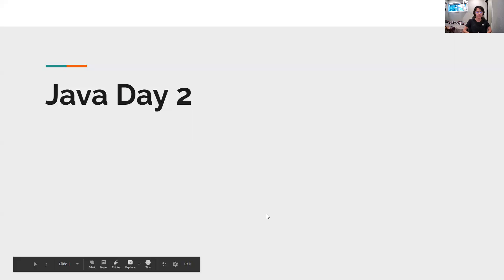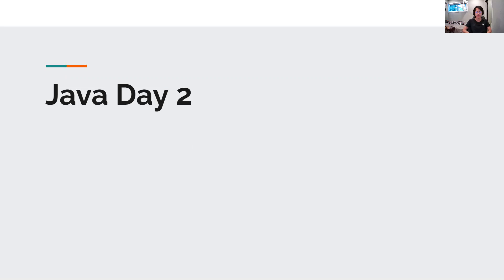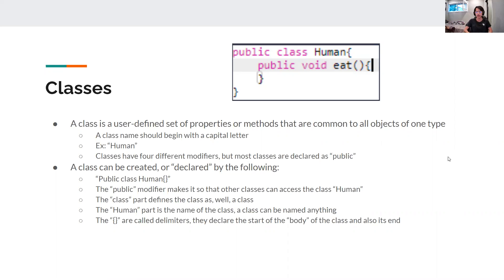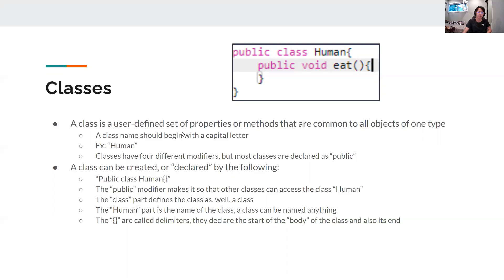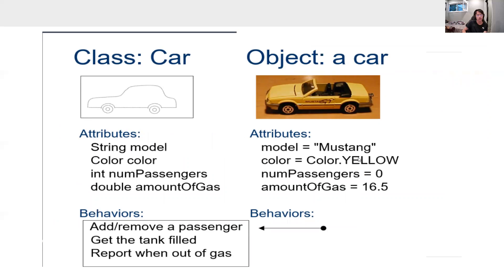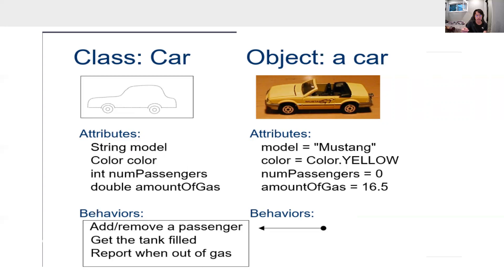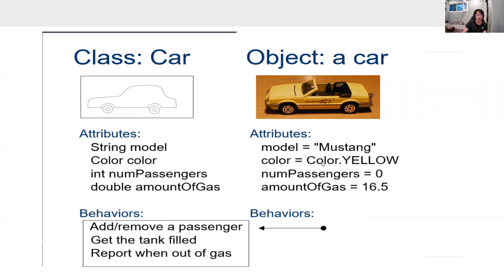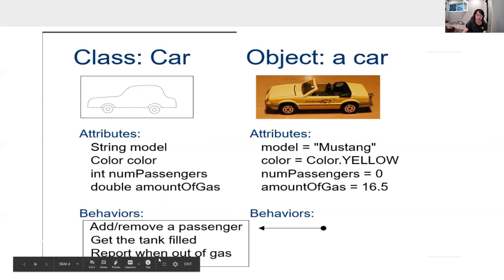Day 2: Java #1 (Hosted by Bill Zhang)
Welcome to iExplore’s official YouTube channel! As a nonprofit organization, we strive to produce quality webinars available for all to view for free!

This seminar revolves around the basics and fundamentals of computer science and coding for students of all ages. Join Bill Zhang as he and his class dive into Java, an extremely popular coding language used all around the world. Build your foundation in programming with hands-on coding and exploration into core concepts like OOP and inheritance made easy!

Thank you for checking out our video! Take your ideas to new heights!

Timestamps:
0:00:38 Classes
0:09:54 Objects
0:18:11 Basis of coding
0:20:58 Intro to variable
0:23:29 Source Files
0:26:28 Libraries
0:30:05 Importing
0:32:44 Fields